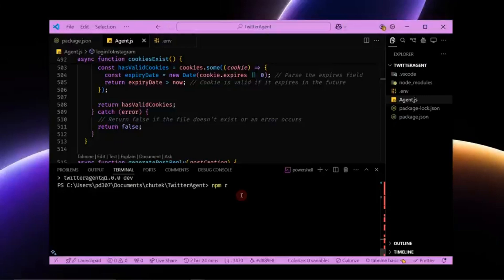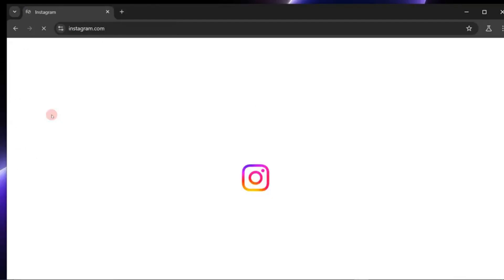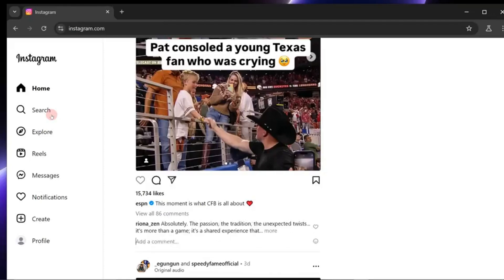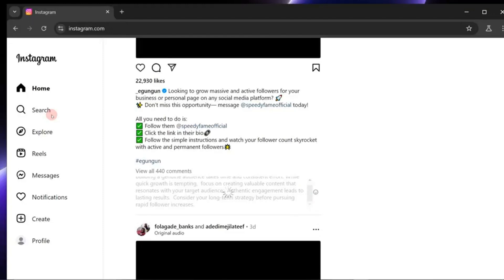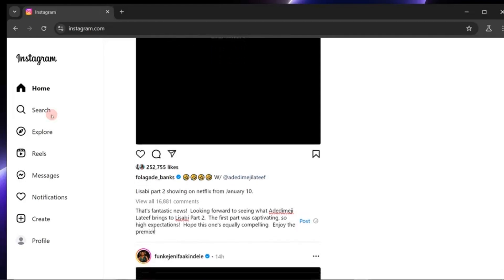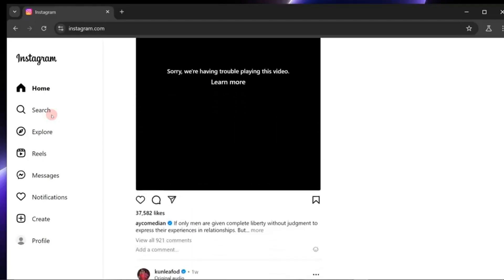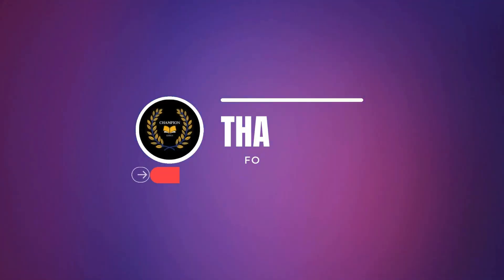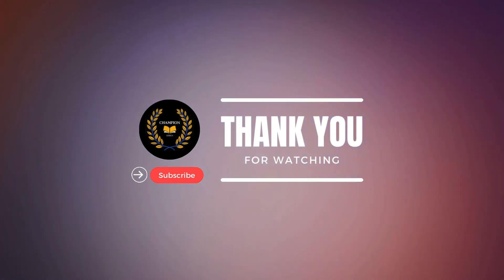How This AI Agent Automates Instagram: Riona AI Full Tutorial (Open Source) 🤖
Transform your Instagram growth with Riona AI - the powerful open-source automation tool that's changing the game! 🔥
In this comprehensive tutorial, I'll show you how this incredible AI agent can:
✅ Generate AI-powered content and captions
✅ Manage multiple accounts safely with proxy support
✅ Train on your existing content (YouTube, audio, documents)
🎯 Perfect for content creators, social media managers, and anyone looking to automate their Instagram presence ethically.
⚠️ Installation tutorial will be released at 10K views - comment "show install" if you want to see it!
💡 Features covered:

Complete Instagram automation walkthrough
AI content generation setup
Proxy configuration
Cookie management tips
Upcoming Twitter & GitHub features preview